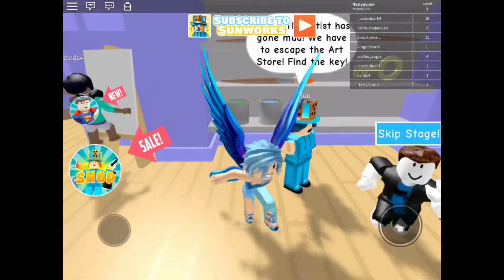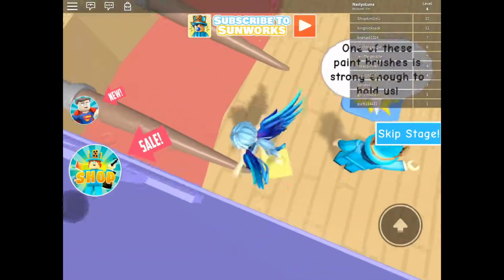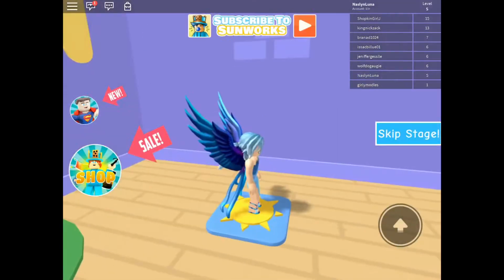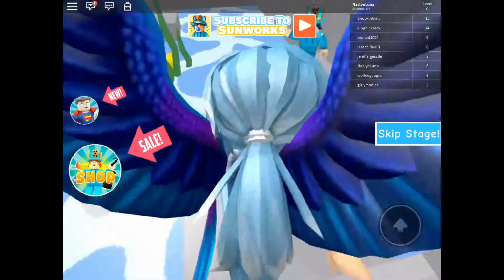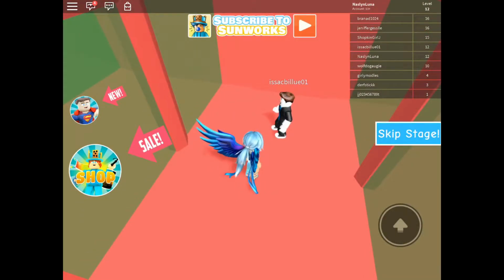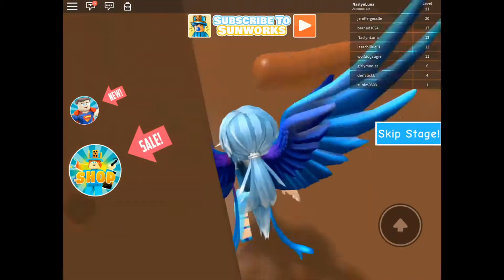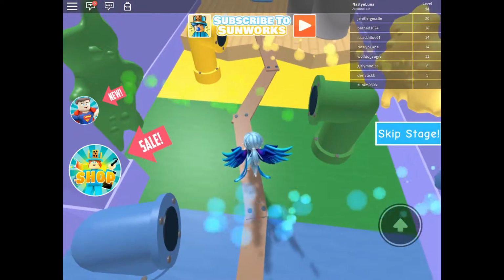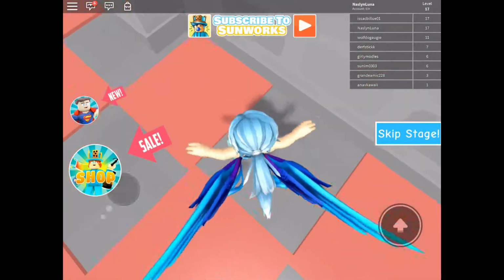THE ARTIST WANTS TO TRAP ME IN HIS PAINTING -ROBLOX Obbys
HELLO

In Escape the Artist Obby ROBLOX. The Artist wants to trap me inside his painting. His has a lot of tricks in his obby to capture me. But he doesn’t know that I have you guys to hide me. Now let’s escape the Artist obby!!! Get ready...

Roblox - NaslynLuna

Asta pronto